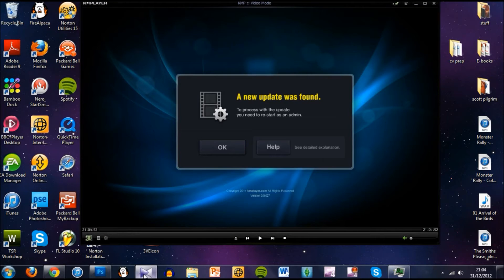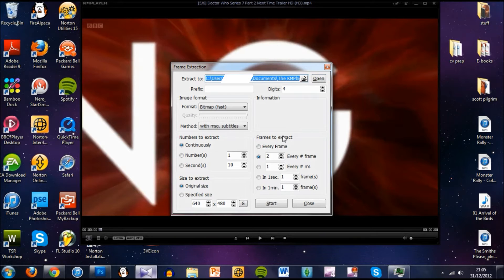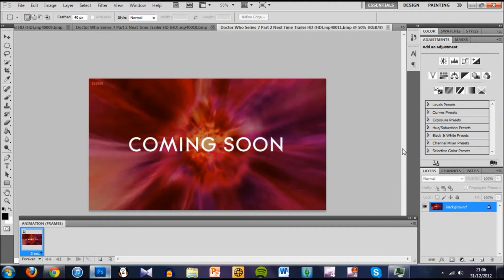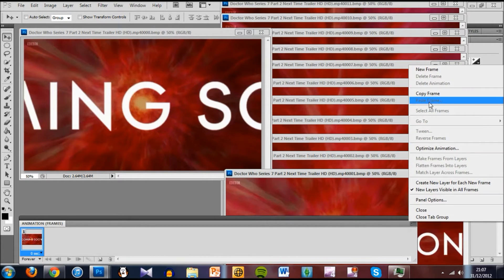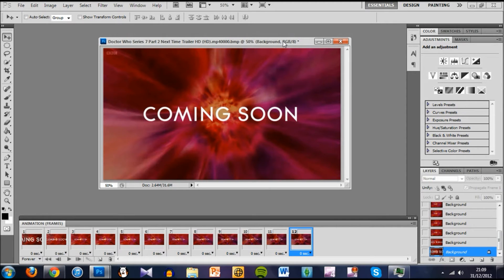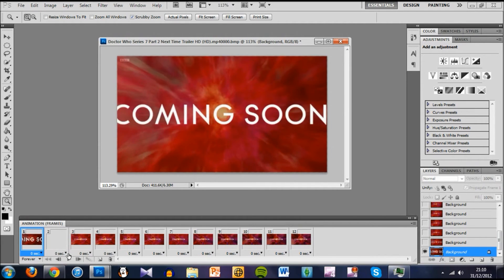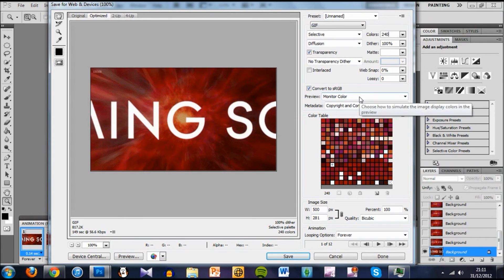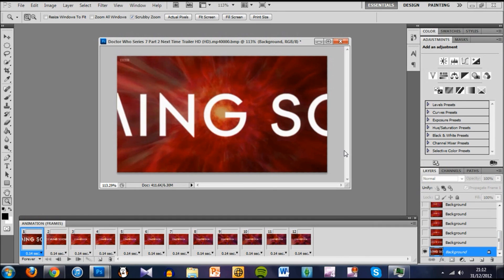Photoshop CS5 GIF Tutorial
Includes KMPlayer and a workaround for error 22 (load files into stack).